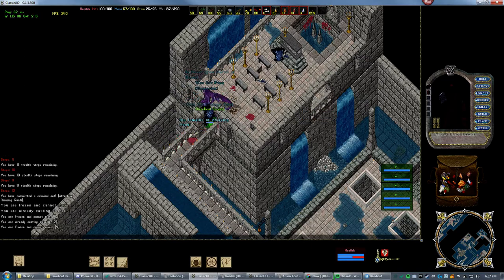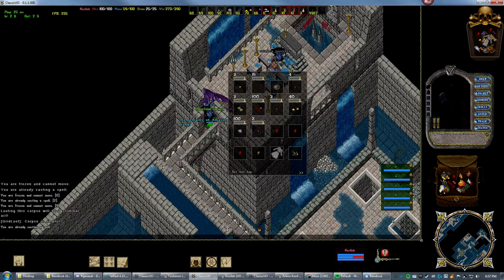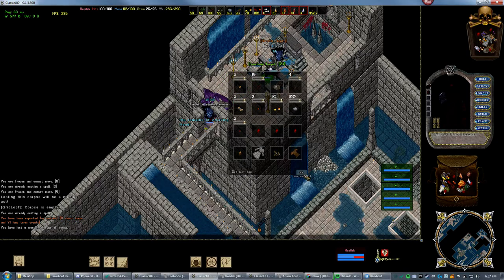Amazing Randi tempting the Pulma sunken sorcerers.